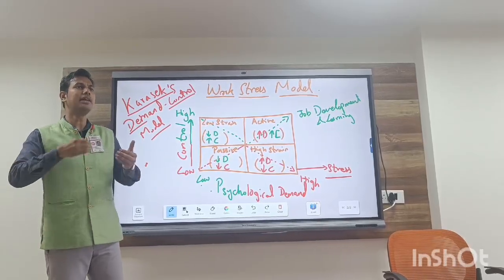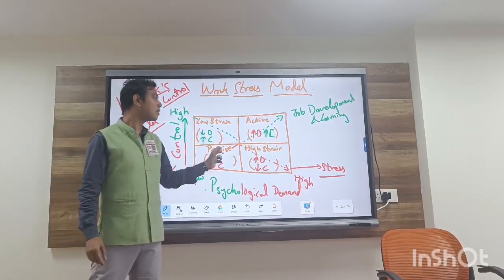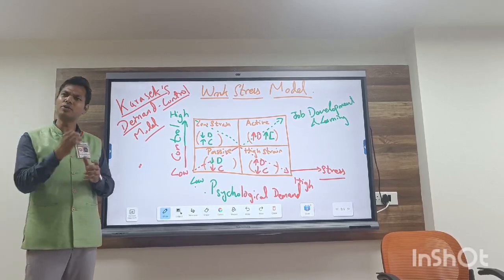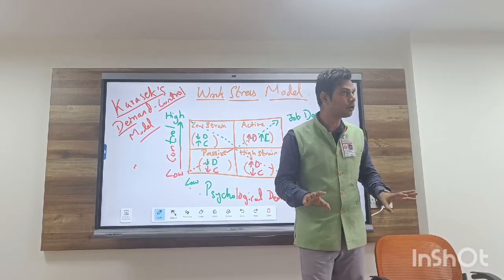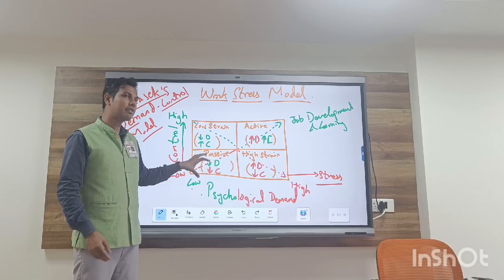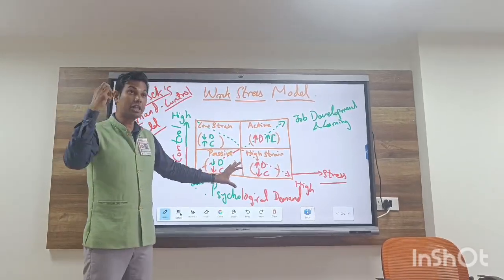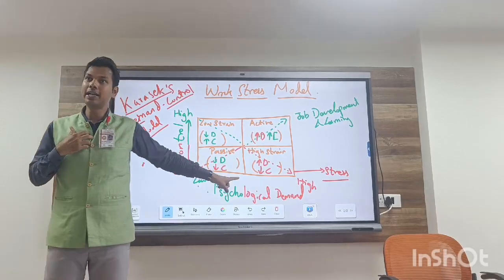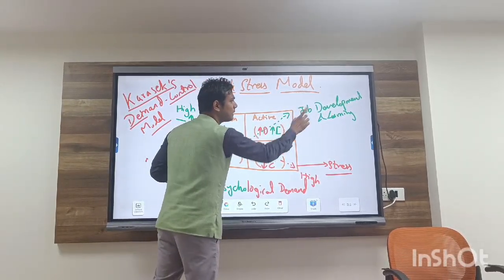Karasek's Demand- Control Model (Part 4)